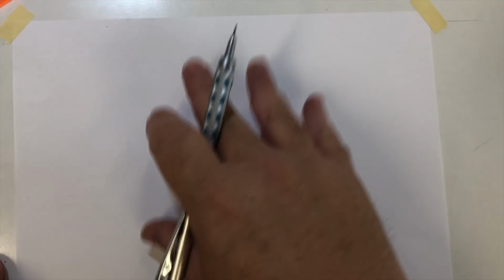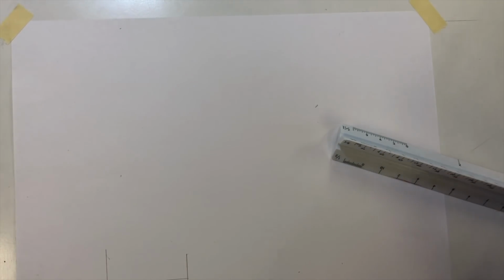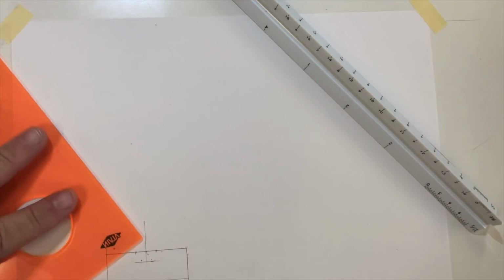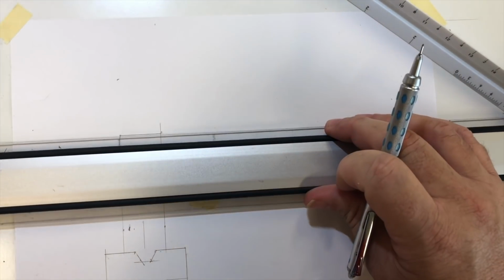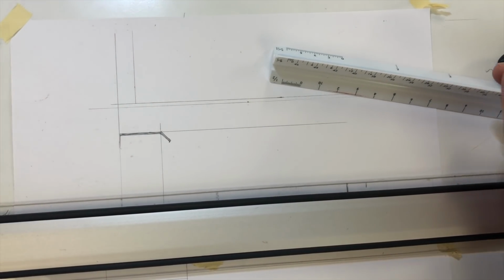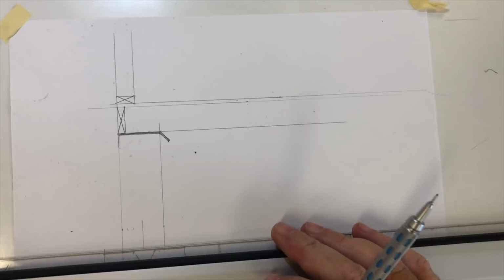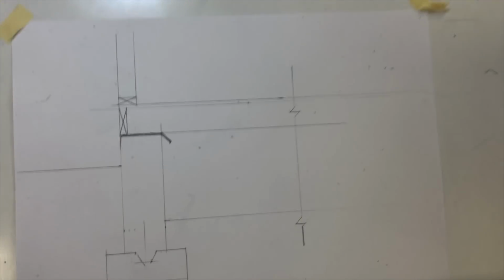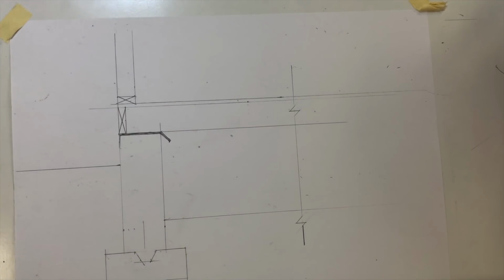T-type Foundation Drawing Process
Drafting Overview of a T-type foundation